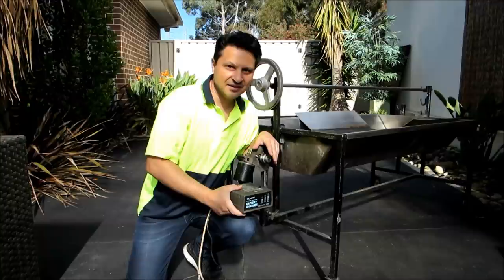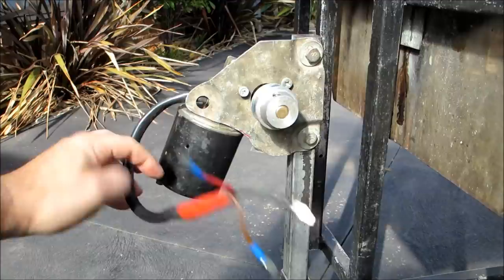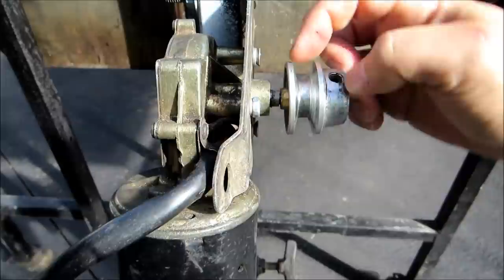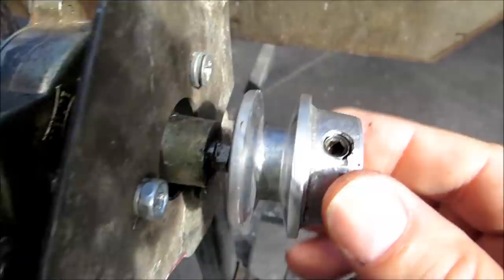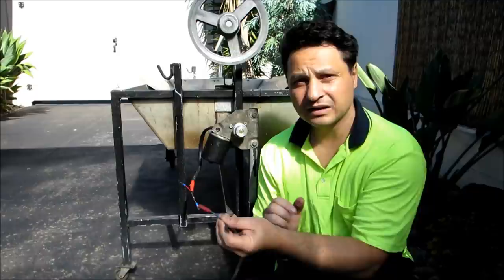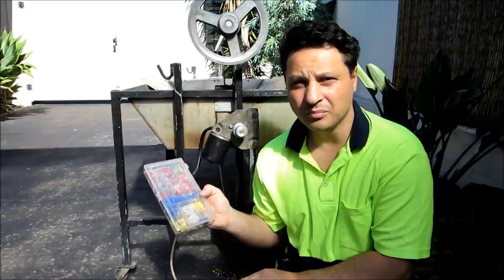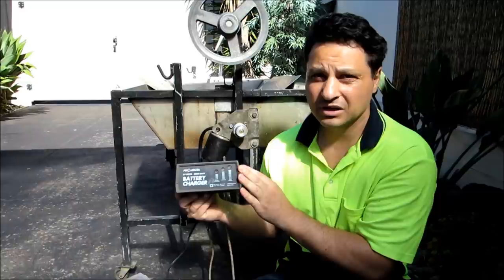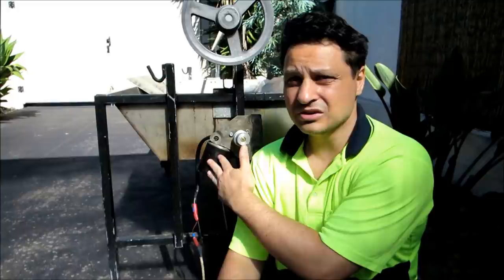Rotisserie motor made from a car wiper motor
I show you how I made my rotisserie motor from an old 1960 car 12 volt wiper motor and how to power it. I have had the motor for 10 years and have run it for 6hrs continuously. You can always buy ready made rotisserie motor from BBQ suppliers, but where's the fun in that. The motor can be powered by a 12 volt battery or a 12 volts battery charger. Always use a licensed electrician to make modifications to the power supply. I haven't tried this but you can connect a portable solar panel to the battery to charge it, which can be used in areas where there is no power. I hope this info helps you.